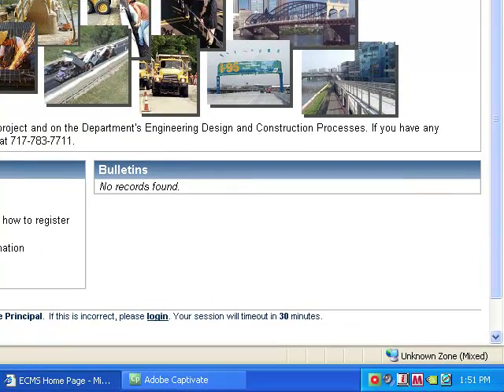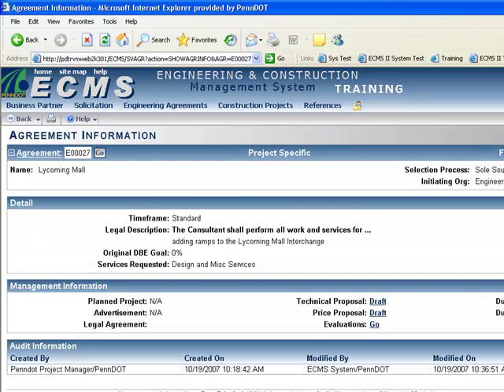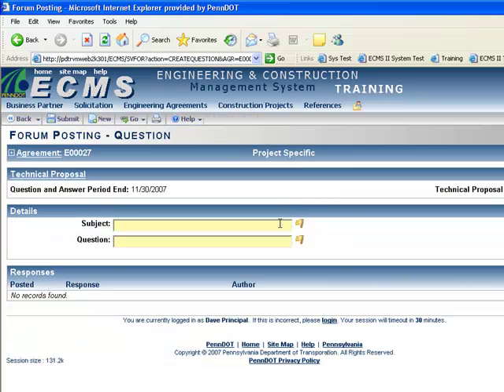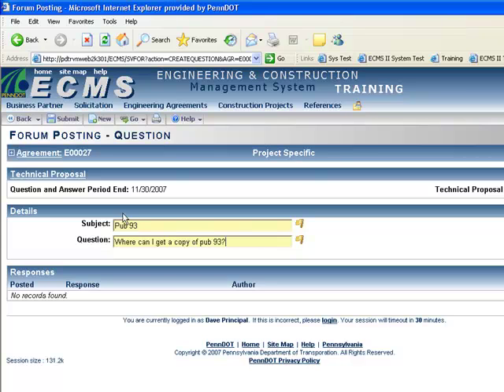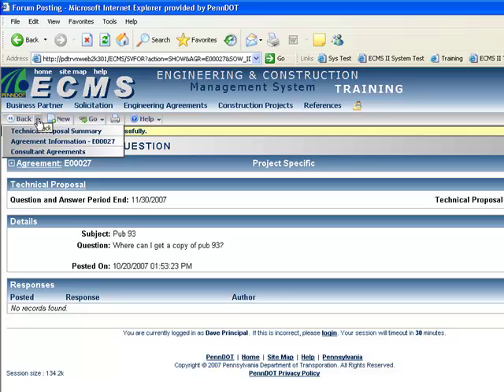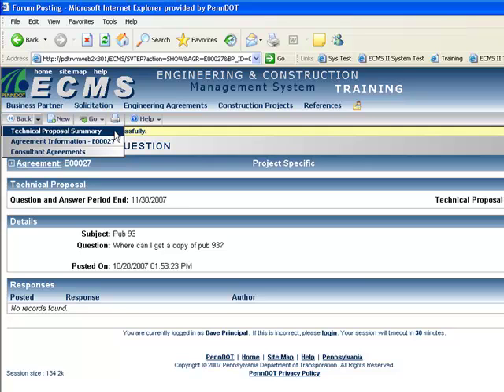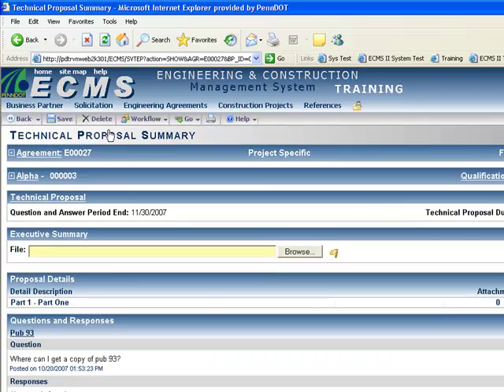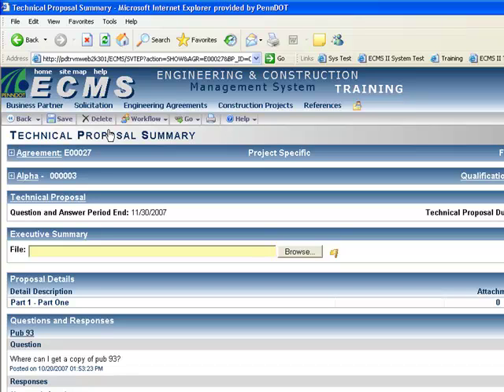PennDOT ECMS Module3b Forum Pt1.mp4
PennDOT ECMS Tutorial on Navigating Consultant Forum